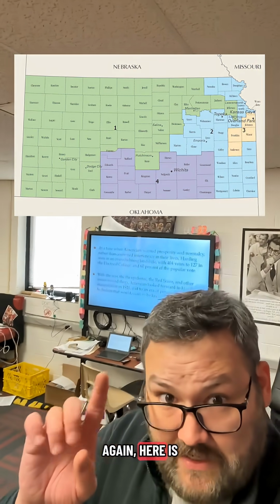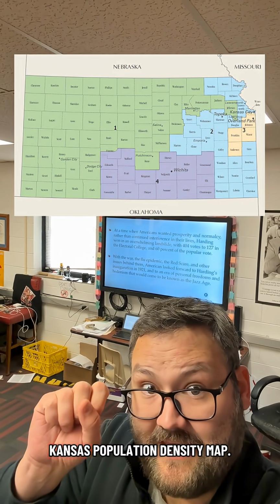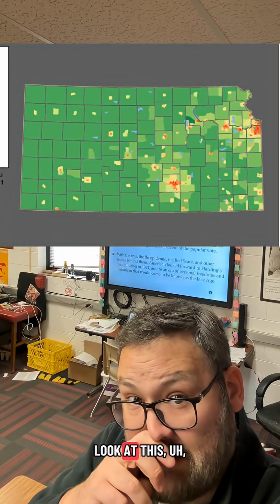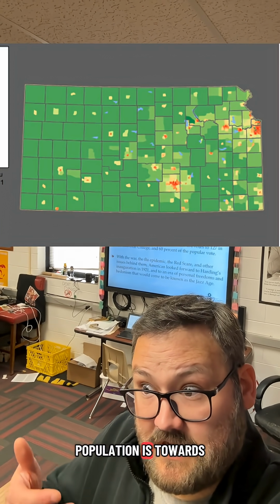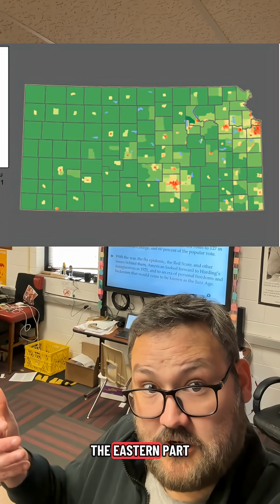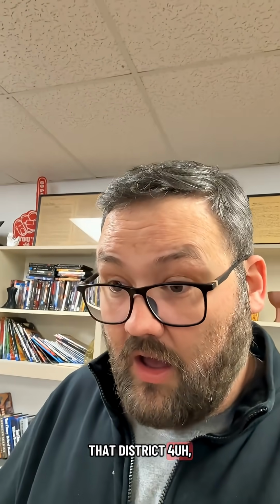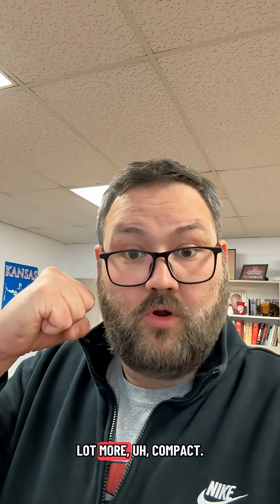Let’s look at how Representation looks in the US